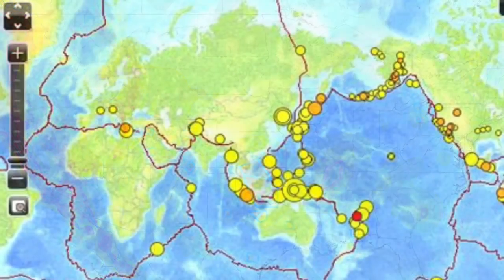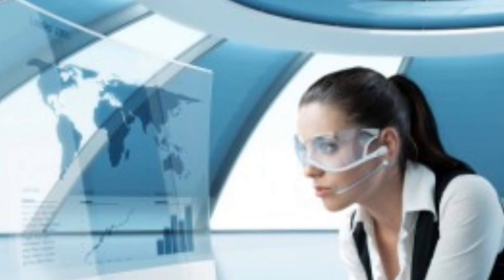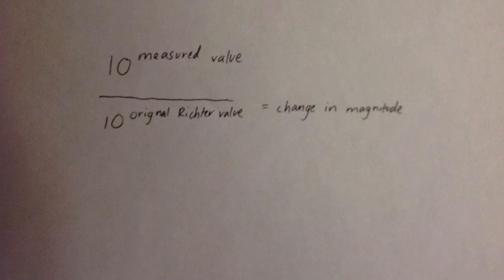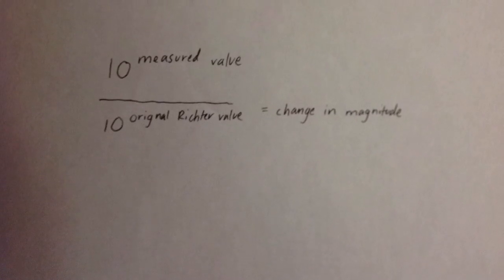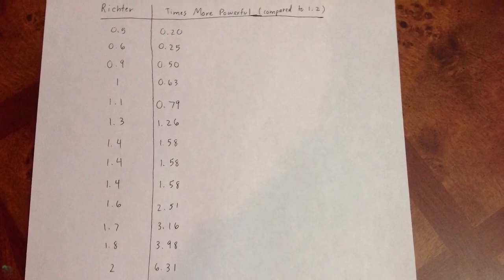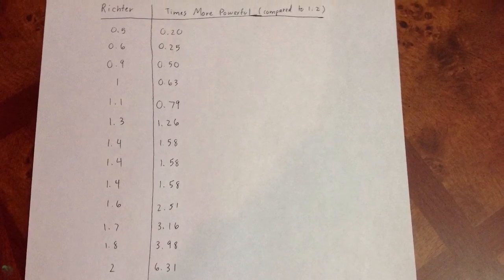Precalculus A: Richter Scale